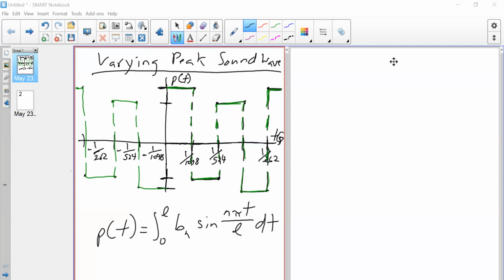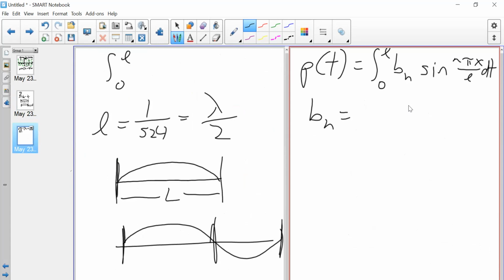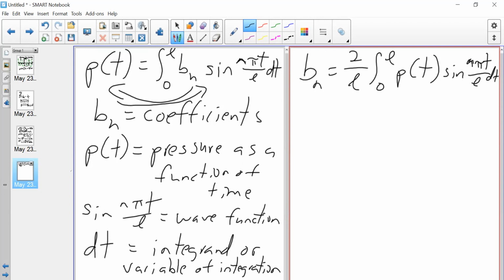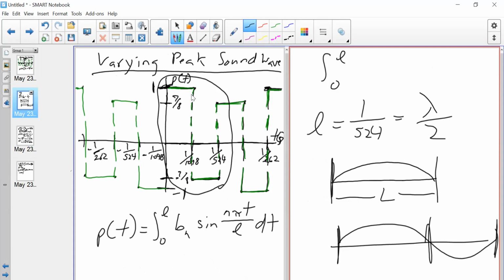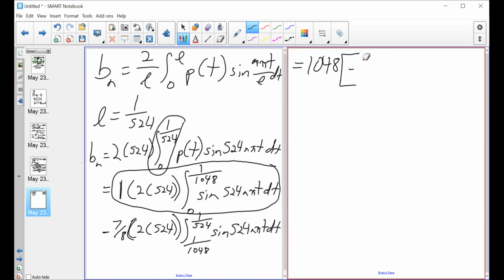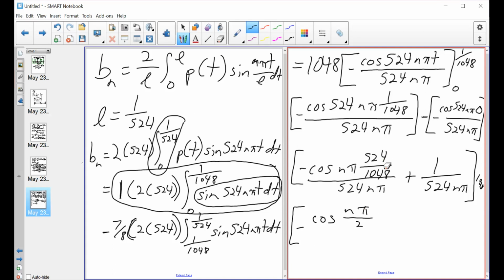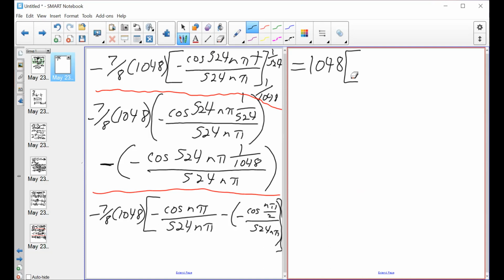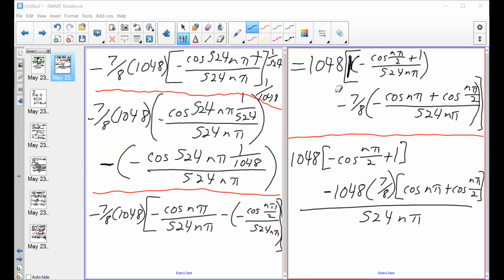AP Physics - Fourier Series Part 1